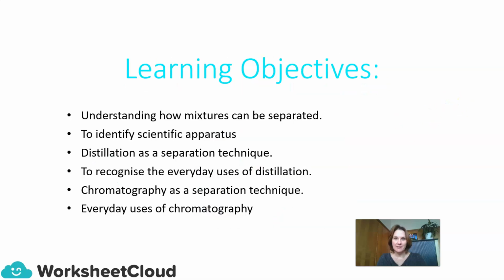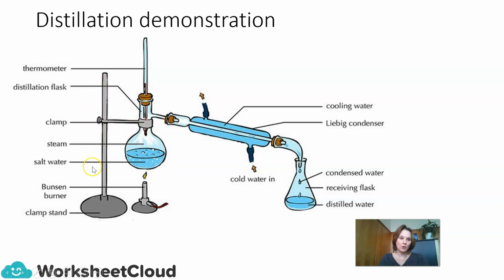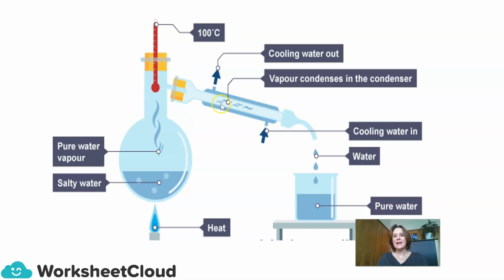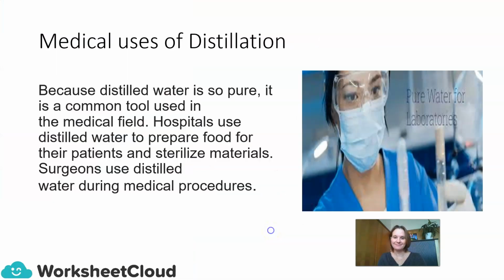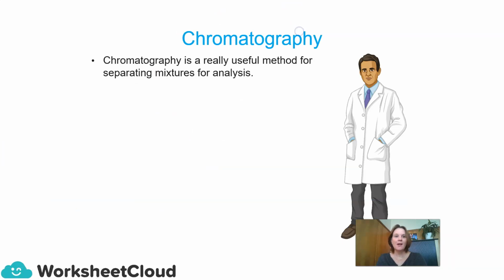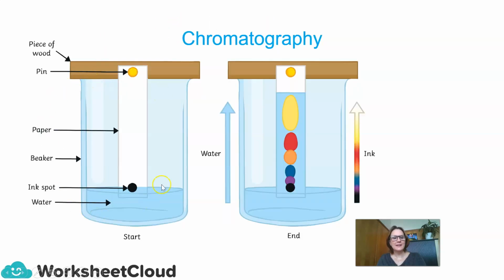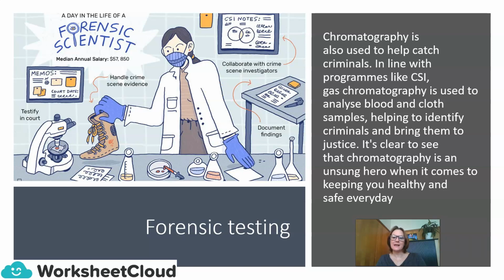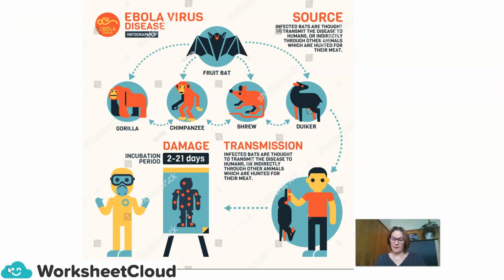Grade 7 - Natural Sciences - Separation tech, distillation and chromatography / WSC Video Lesson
In this Grade 7 Natural Sciences video lesson we will be teaching you about Separation techniques, distillation and chromatography.